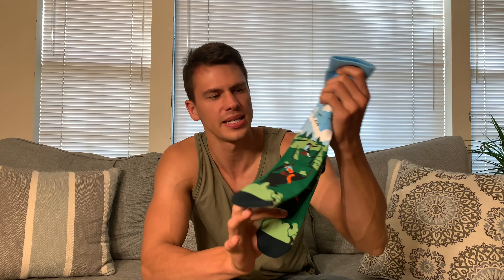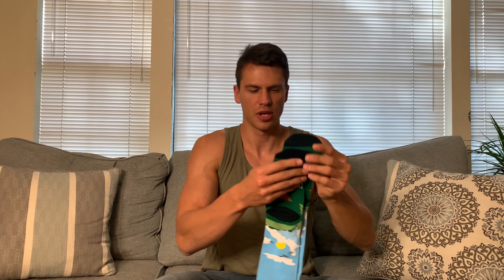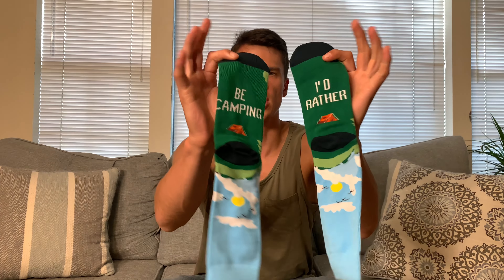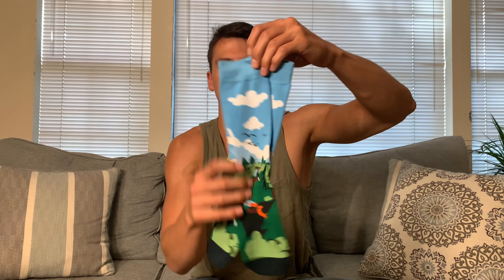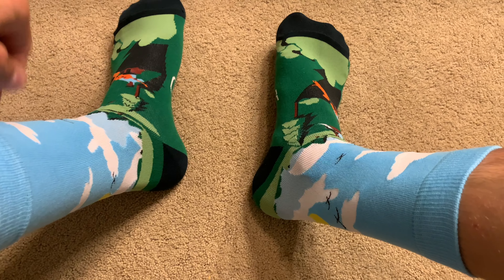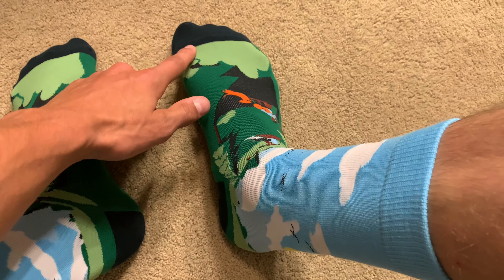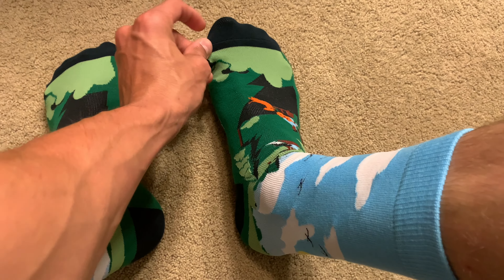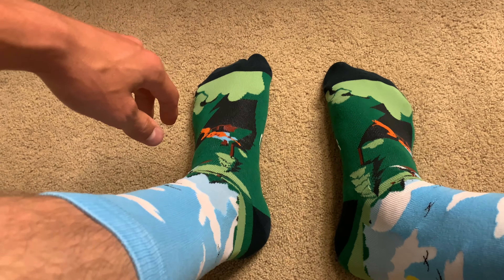Funny Socks Overview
View Current Price